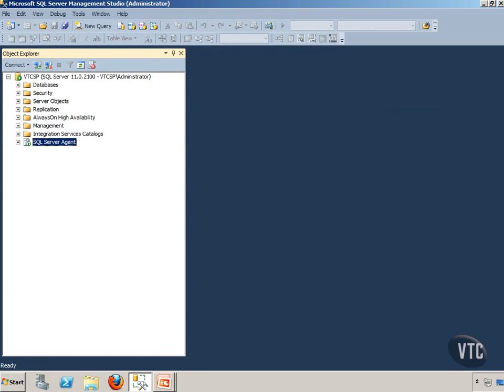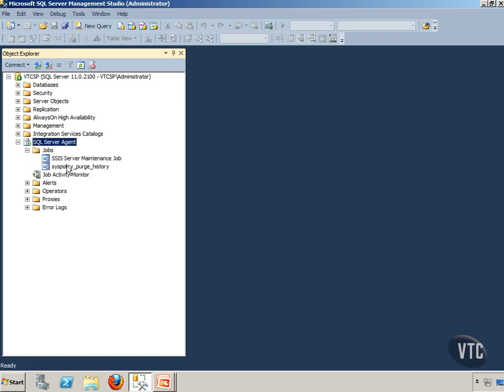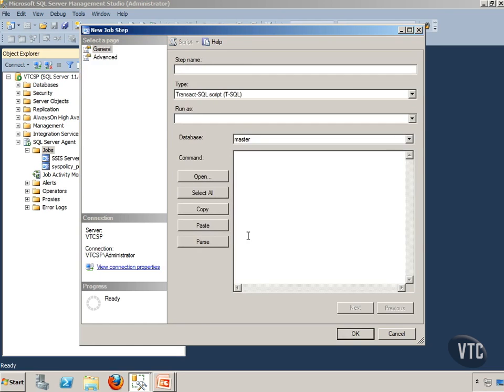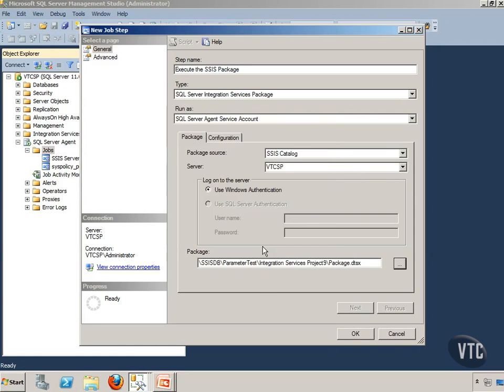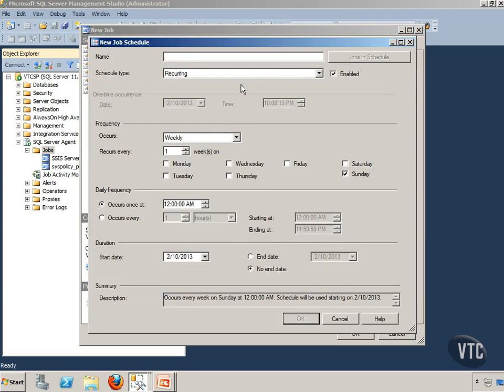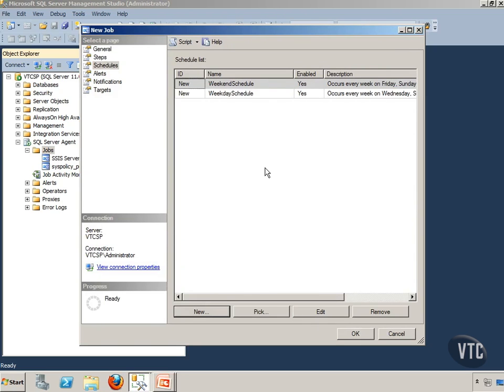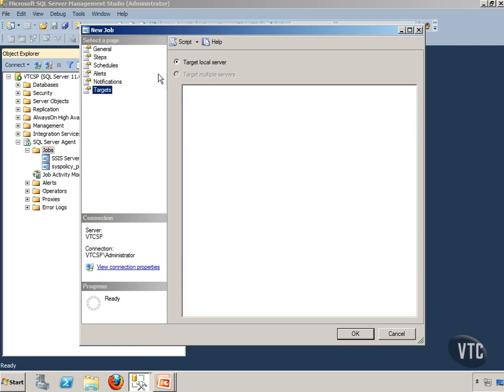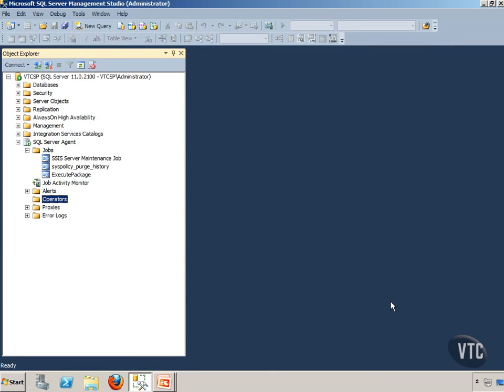05 Scheduling a Package